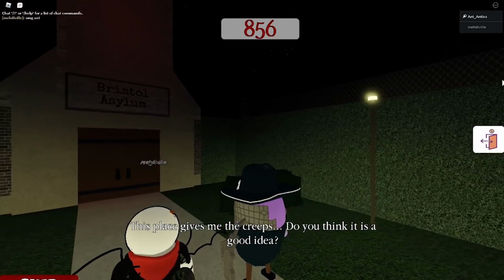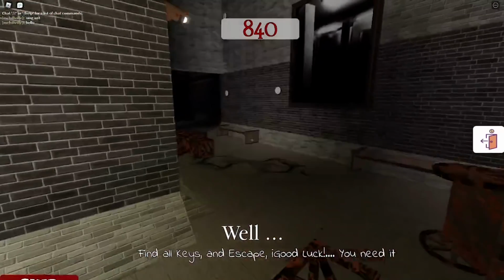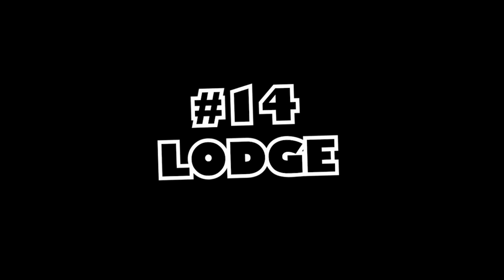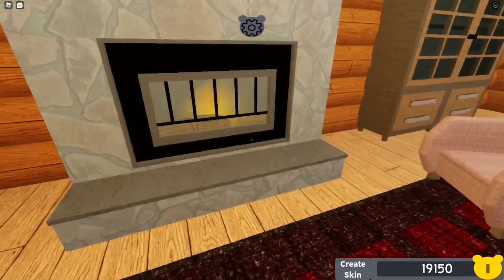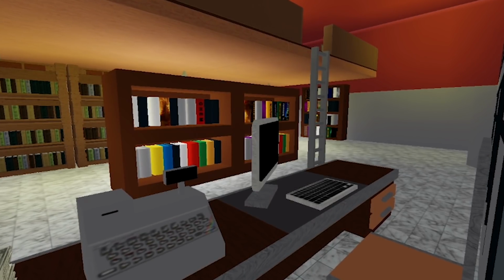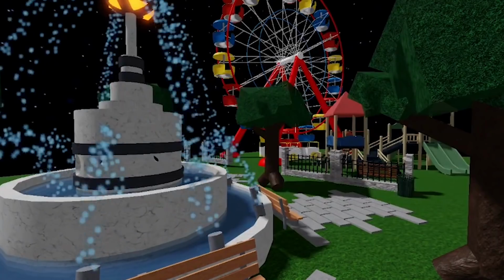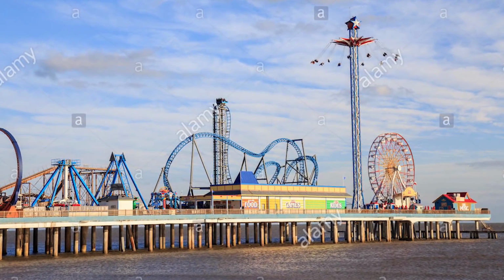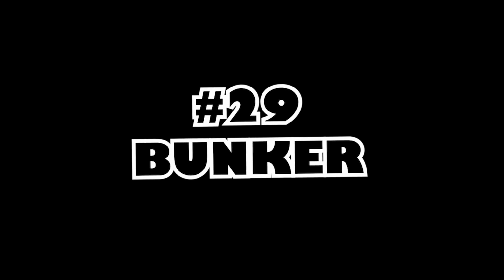30 UNRELEASED Piggy Chapters in Roblox!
30 UNRELEASED Piggy Chapters in Roblox!

⭐ C O D E : Antixx

Hey guys and welcome to todays video of 30 UNRELEASED Piggy Chapters in Roblox!

T h e R e g u l a r F e a t u r e d C h a n n e l s :

P l a y R o b l o x P i g g y H e r e :

P l a y R o b l o x P i g g y R o l e p l a y H e r e :

Hope you all have a GREAT day!